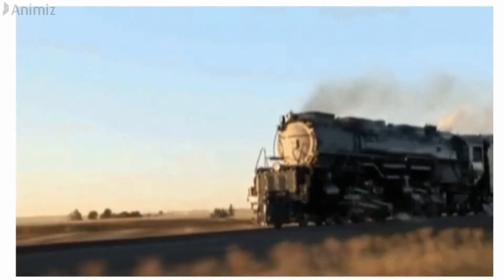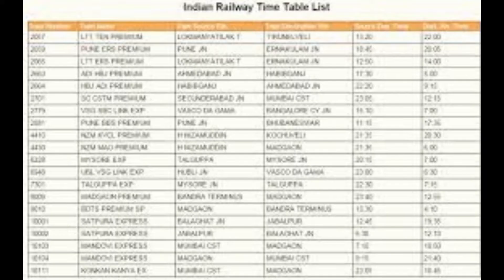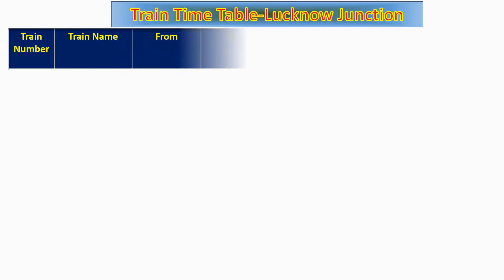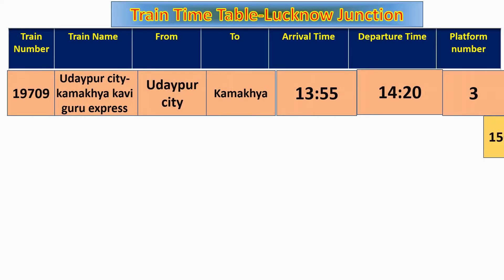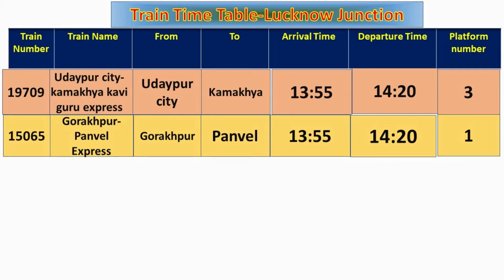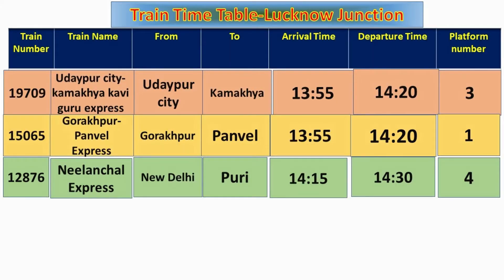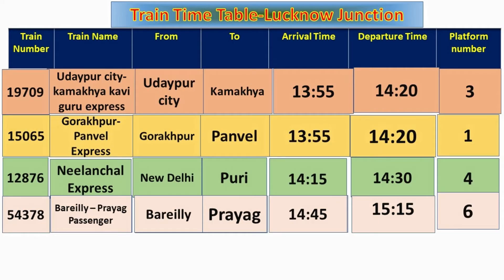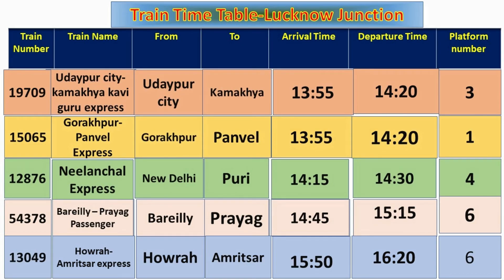trains time table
Topic Time table
Book Gintara
Class 5
Basic Shiksha Parishad Uttar Pradesh
Video created and edited by Vasubandhu singh and Vinay kumar shukla
Voice Renu vijh
Nikita nandi
Video created on Microsoft Powerpoint 2013
Video Edited on Wondershare filmora and Animiz animation
Special credit Indian Railways
(Lucknow Junction, Prayag ghat Junction)